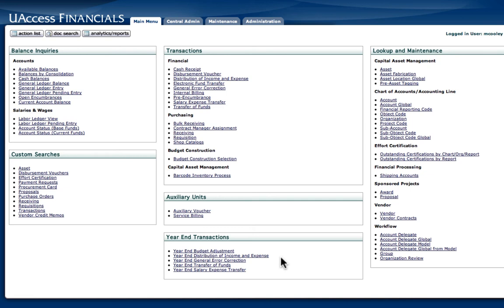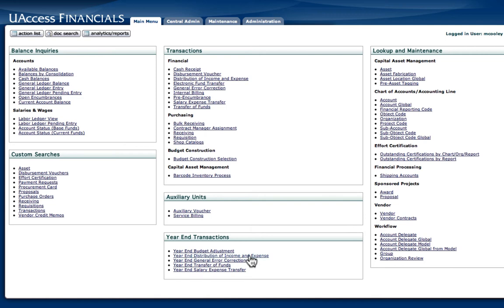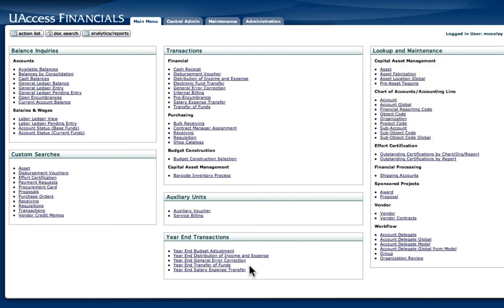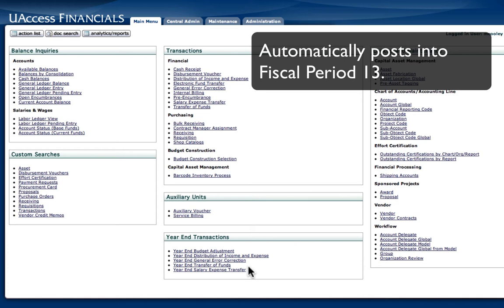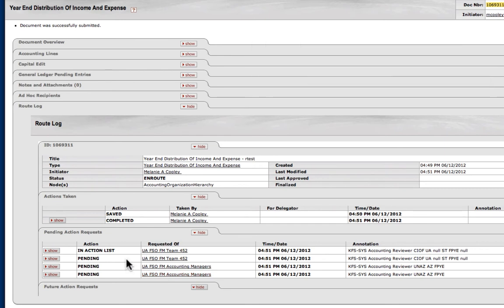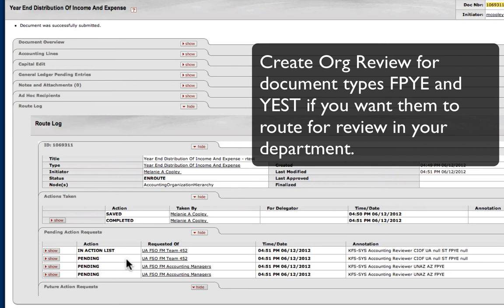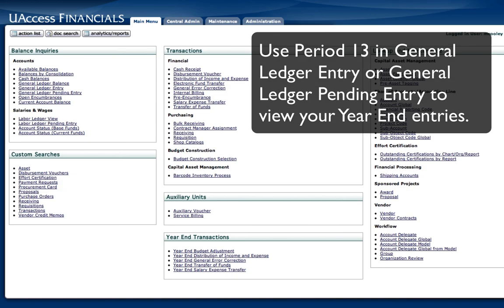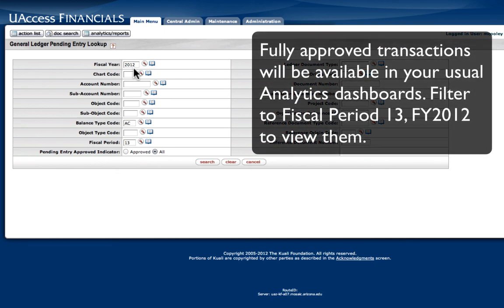Year End Documents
This video covers what you need to know about Year End documents in UAccess Financials.